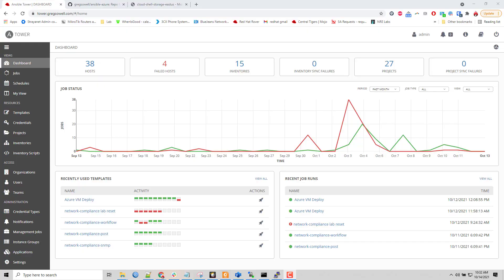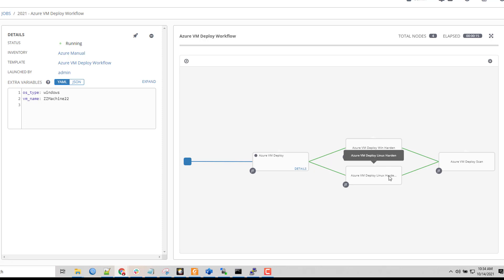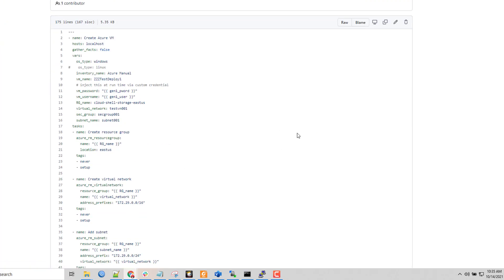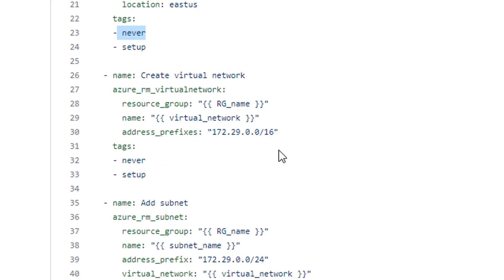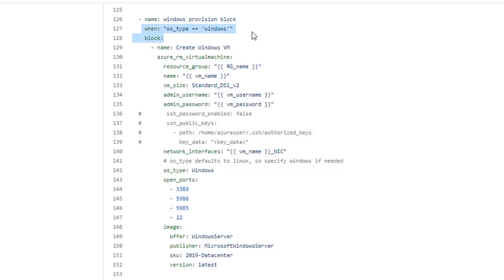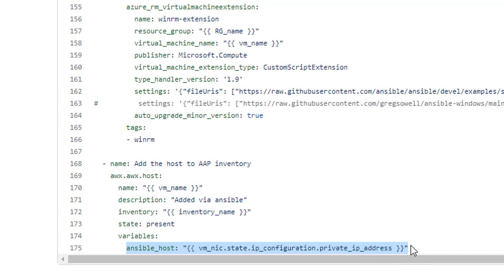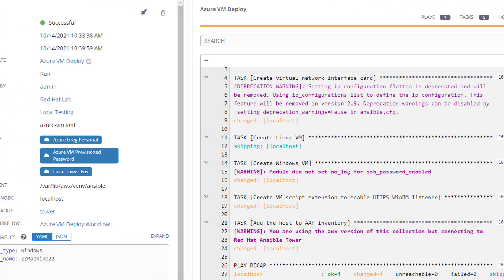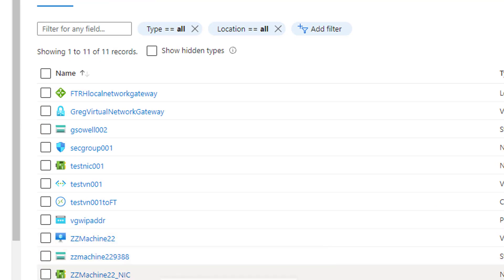Provision Azure Windows/Linux VMs Using Ansible Automation Platform, Plus Post Provisioning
A demo on using AAP to provision VMs in Azure with post provisioning!